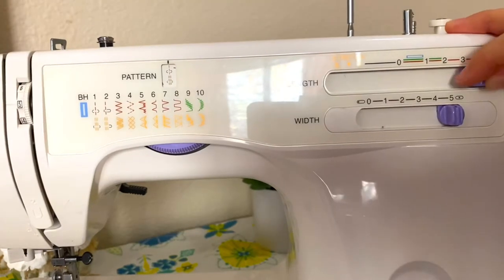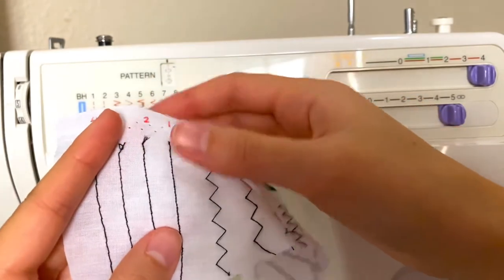How to use a Sewing Machine For Beginners!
In this video I give a tutorial on how to use a sewing machine, specifically it’s different parts, how to thread the machine, and the different stitch types. This is a basic tutorial for beginners, no prior knowledge needed!

Chapters:
0:00 Introduction
0:24 Parts of a sewing machine
2:15 Types of Stitches
4:31 Practicing with the pedal
6:12 Threading the sewing machine
9:33 Let's get sewing!